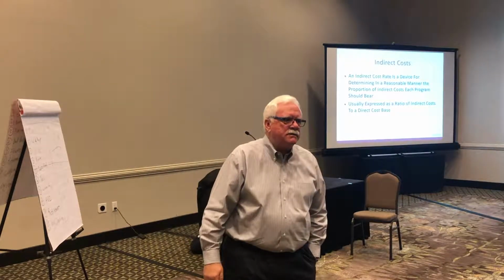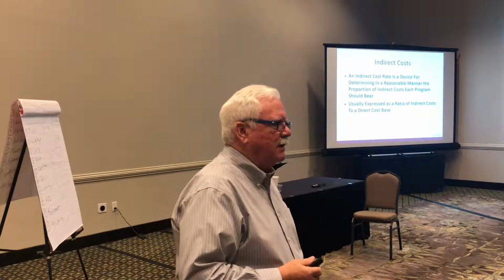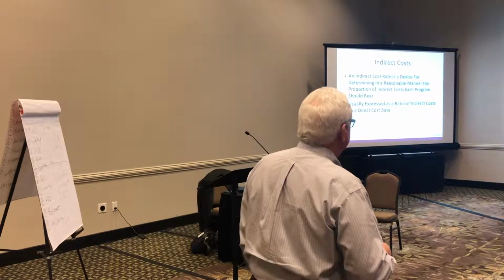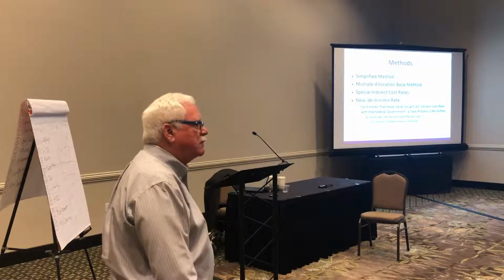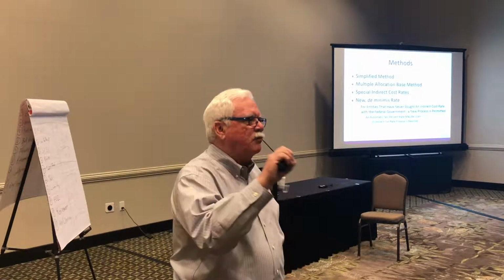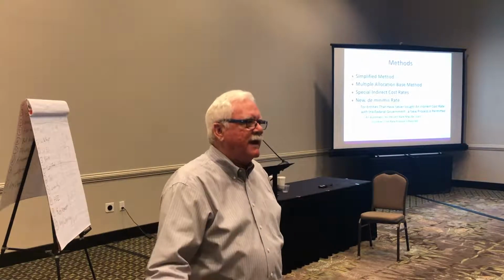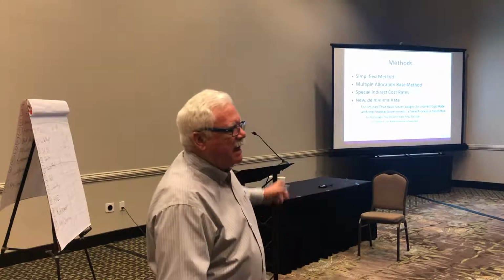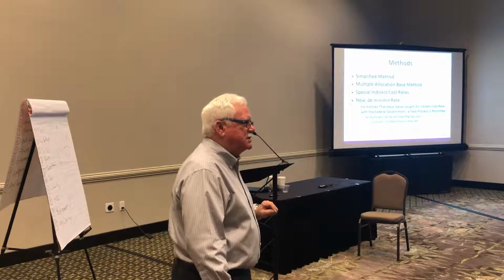13: Module 5 Part 2